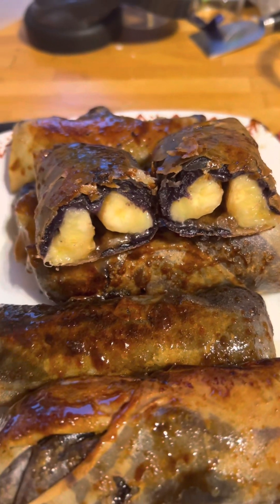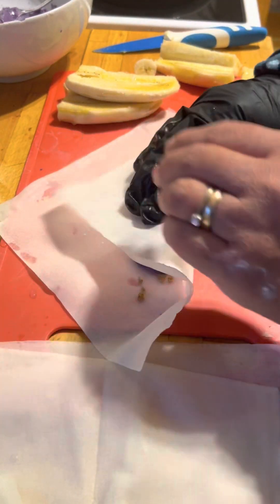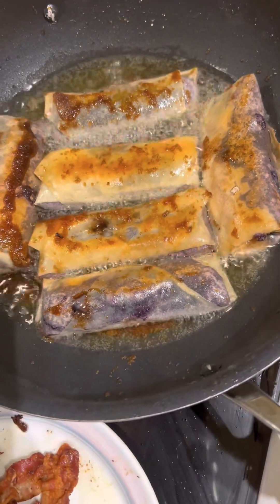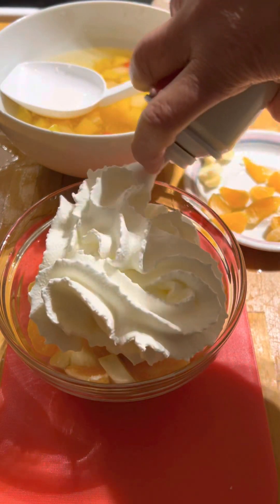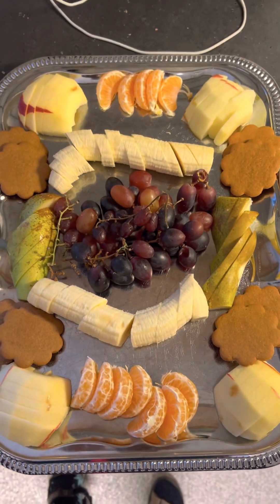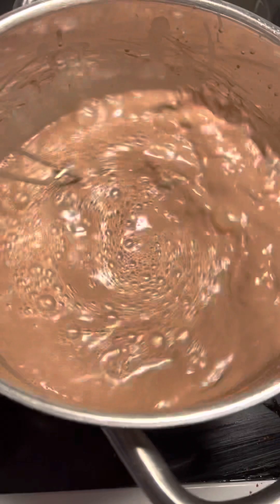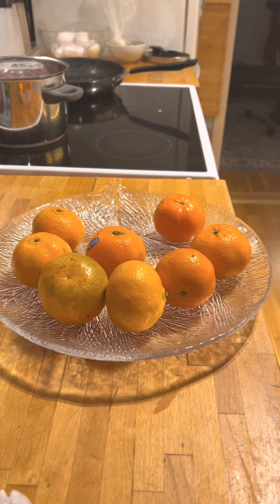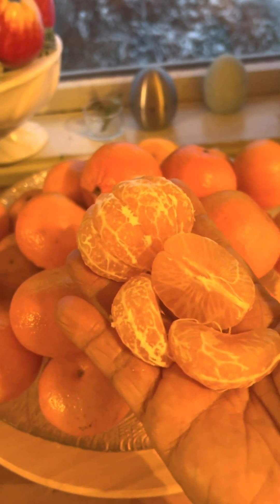MY FAMILY DESSERT/ SNACK/ ENJOY HAVE A NICE DAY